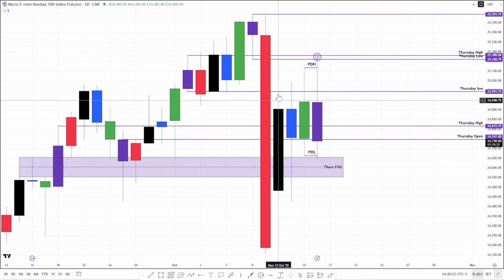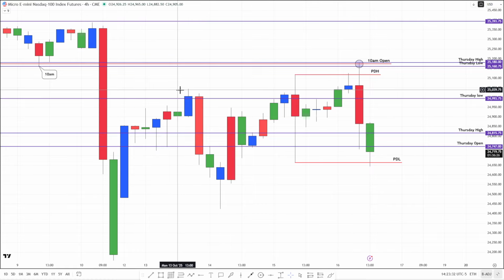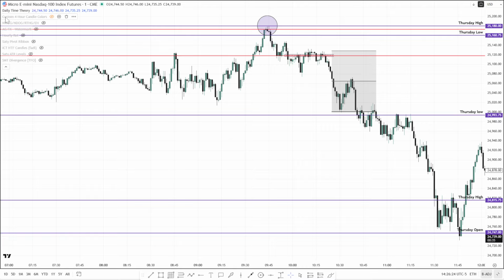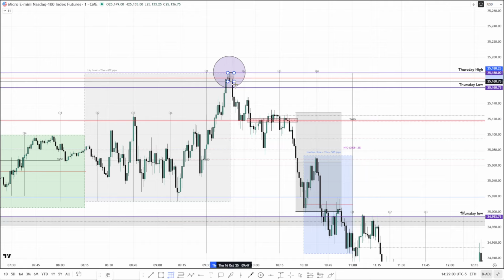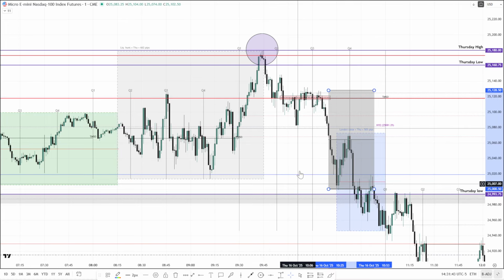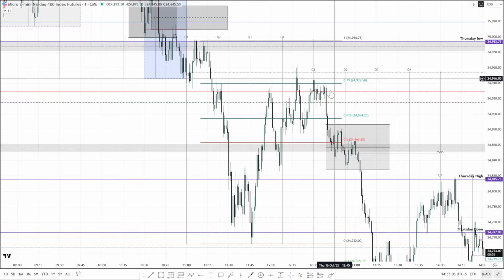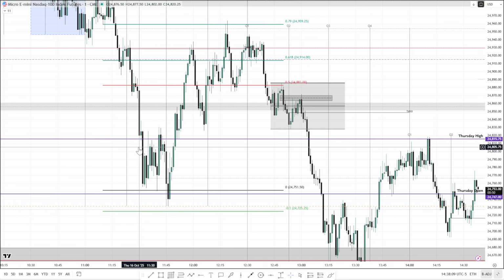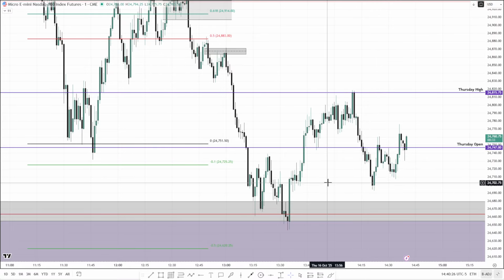Thursday 10/16 MNQ Short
Using Daily Time Theory / 4H Time Theory / Quarterly Time Theory / Gann Box
Short MNQ today.